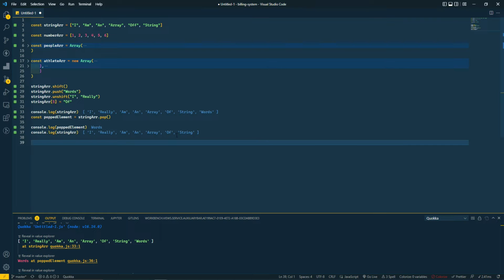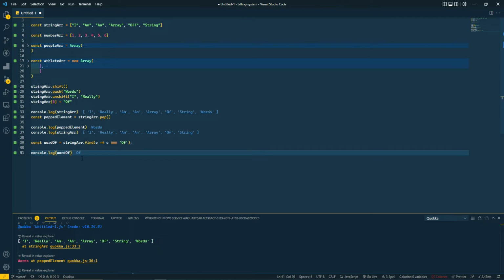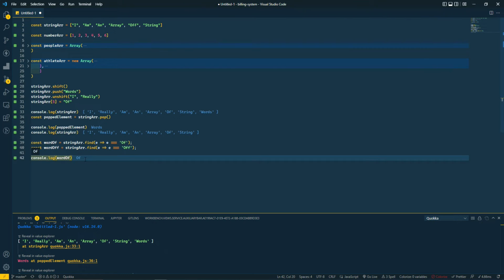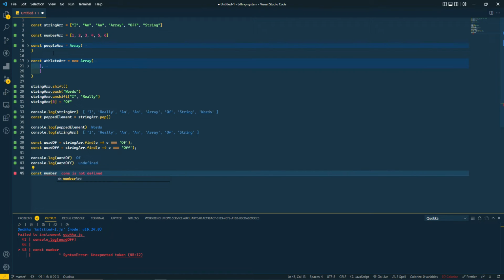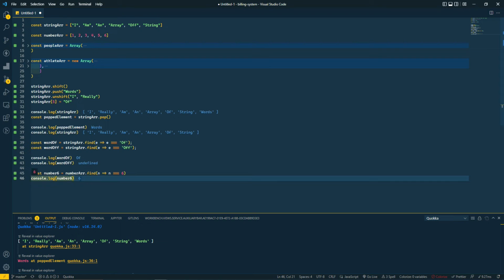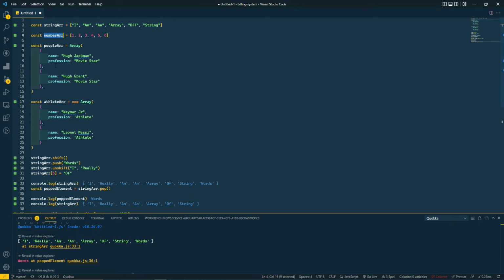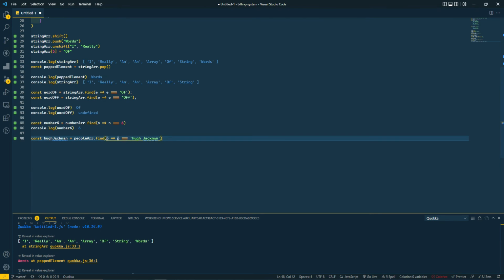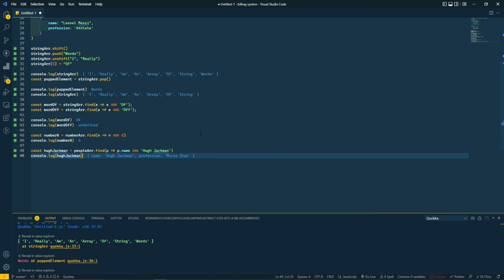7 - DECODING ARRAYS - Array.find()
Find an element inside an array